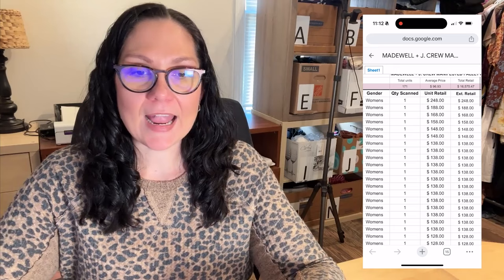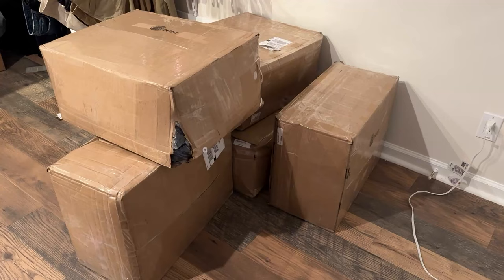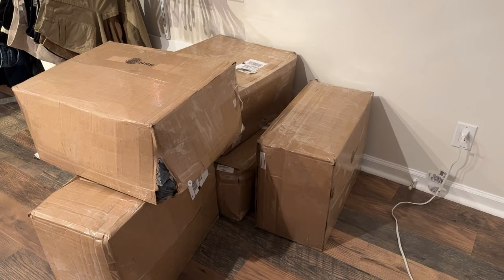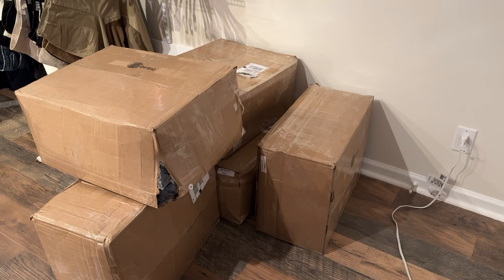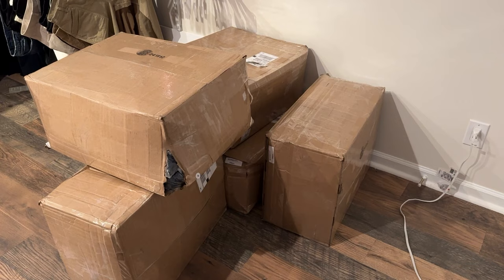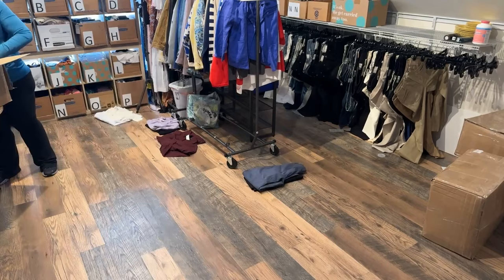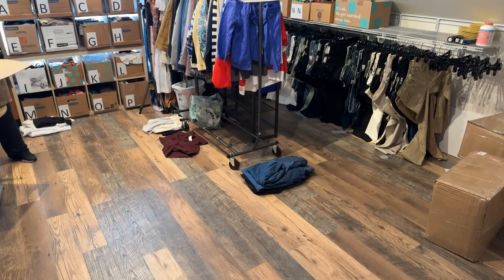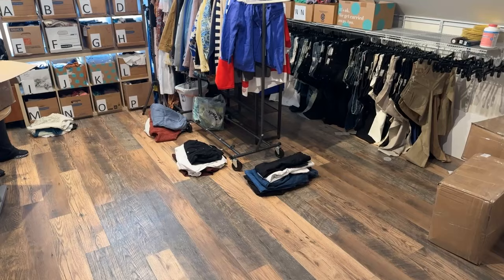I Bought A WHOLE PALLET of JCRW/MDWL Returns from Boutique by the Box!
I finally did it - I bought a whole entire pallet from @BoutiquebytheBox !
Since this pallet is manifested, instead of unboxing it I will show you how I sorted, processed, photographed, and listed all 198 pieces! This really put working in batches to the test! In this video you will see:

- How I chose this specific pallet
- How I unboxed and sorted it
- How I entered into my inventory and checked for flaws
- How I photographed, drafted, and listed these items on at least three reseller platforms
- Which items I decided not to list, and why

** I use POSHER VA to share my closet and send offers, so I can spend more time listing, thrifting, and creating content.